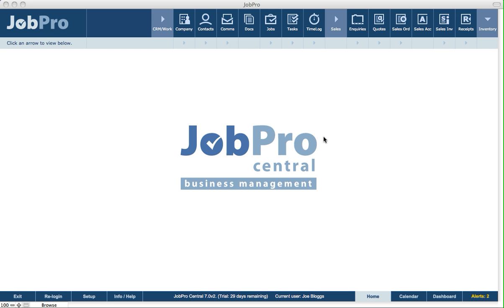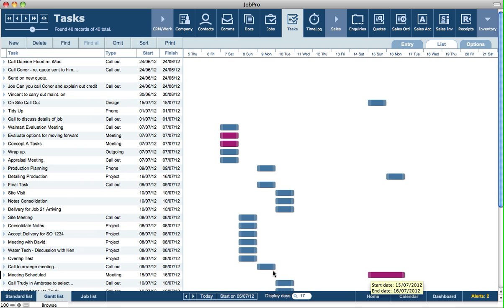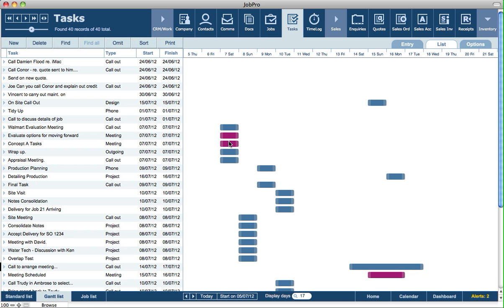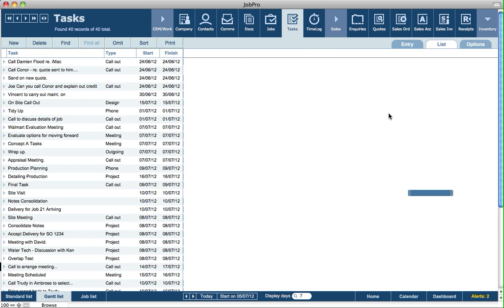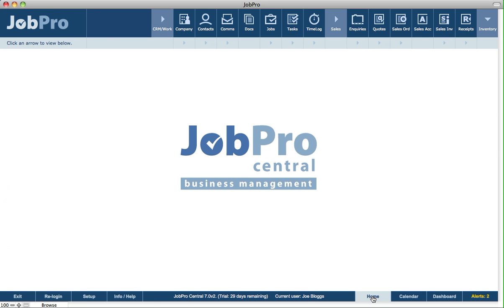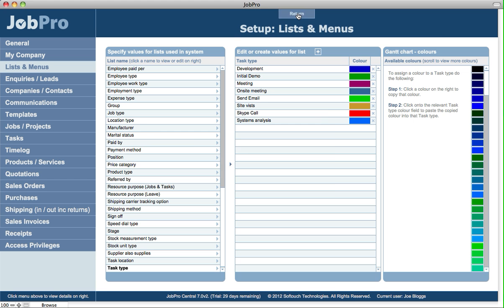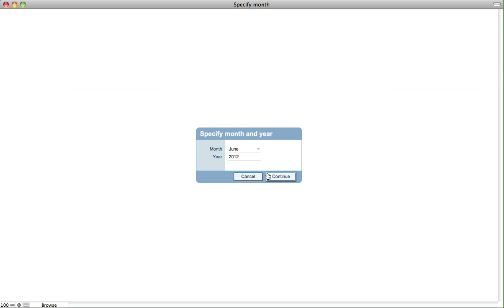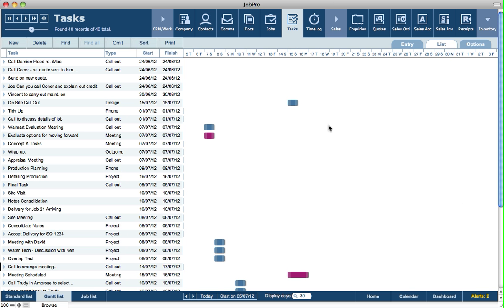Gantt Functionality : Tasks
Gantt Functionality Tasks in JobPro